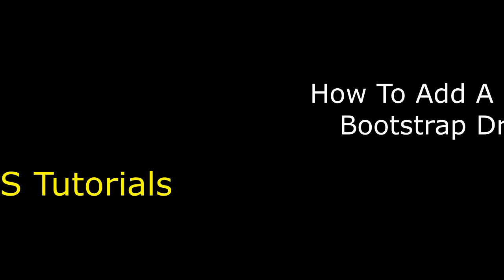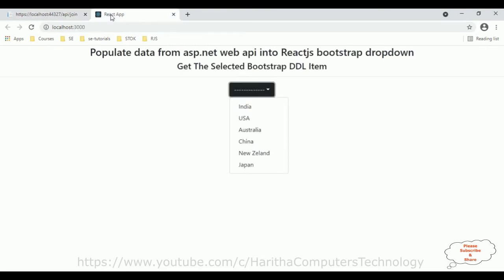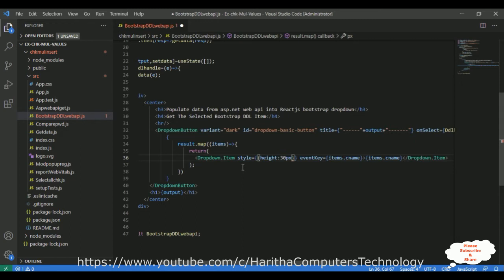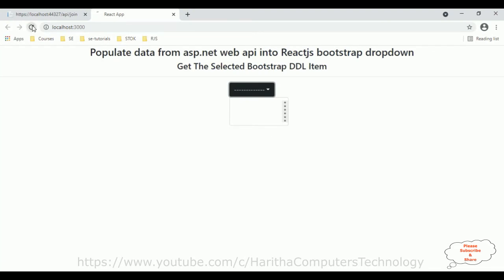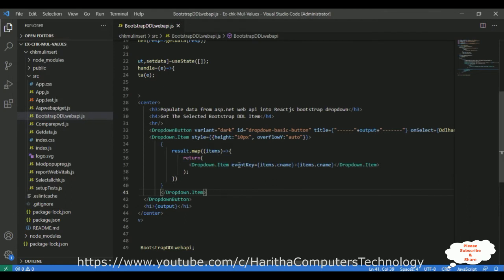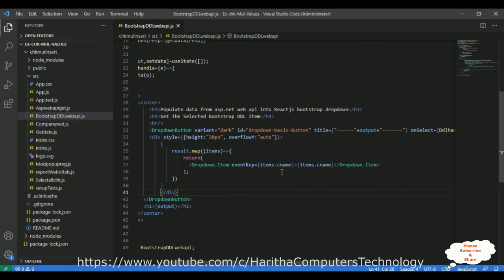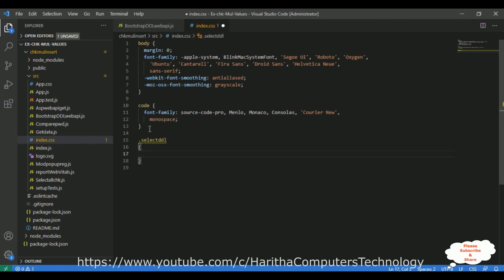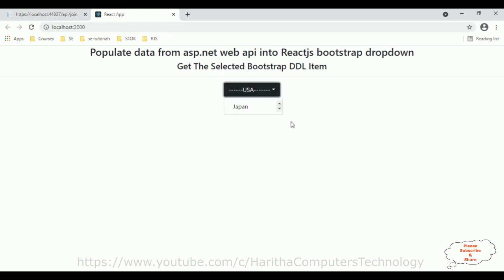React JS Bootstrap Add Scrollable Dropdown List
Creating a Scrollable Dropdown List in React JS with Bootstrap. In this article, we will explore how to implement a scrollable dropdown list of items in a React JS application using Bootstrap. This user-friendly feature enhances the usability of dropdown menus when dealing with long lists of items. By following the steps outlined below, you'll be able to create a scrollable dropdown list in your React JS project effortlessly.

Step 1: Setting up the React JS project
First, make sure you have a React JS project set up with all the necessary dependencies. If you haven't done this yet, you can create a new React JS project using the "create-react-app" command.

Step 2: Adding Bootstrap to the project
Next, install Bootstrap in your React JS project by running the command: "npm install bootstrap". Import the required Bootstrap stylesheets and scripts in your project's entry file (usually index.js or App.js) using the "import" statement.

Step 3: Creating the scrollable dropdown list
To create a scrollable dropdown list, you can use the Bootstrap "dropdown" component along with the "dropdown-menu" class. This class automatically adds a scrollbar to the dropdown menu when the number of items exceeds the available space.

Step 4: Populating the dropdown list
Now, you can populate the dropdown list with items of your choice. In a React JS application, you can dynamically render the list items using map functions or by retrieving data from an API.

Step 5: Styling the dropdown list
Customize the appearance of the dropdown list to match your application's design by modifying the relevant Bootstrap classes or by adding your own custom CSS.

Conclusion:
By following the steps outlined in this article, you can easily create a scrollable dropdown list in your React JS application using Bootstrap. This feature allows users to navigate through long lists of items conveniently. Remember to import the required Bootstrap stylesheets and scripts, create the dropdown component, populate it with items, and customize its appearance to fit your application's design. Enhance the user experience of your React JS project by implementing this scrollable dropdown list feature today.